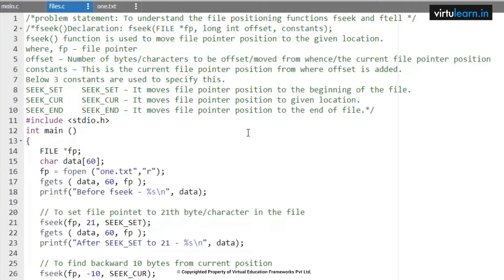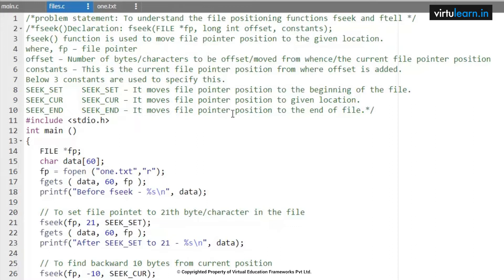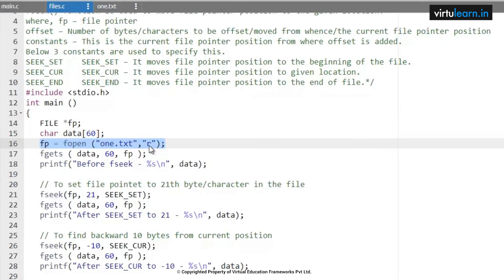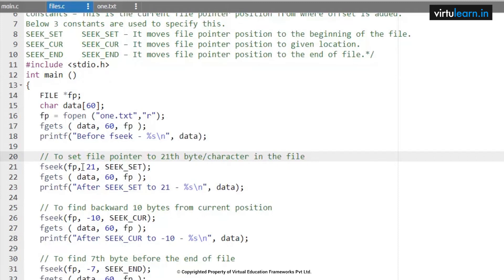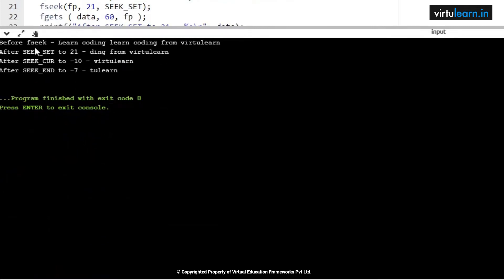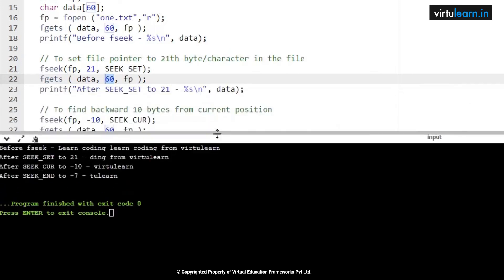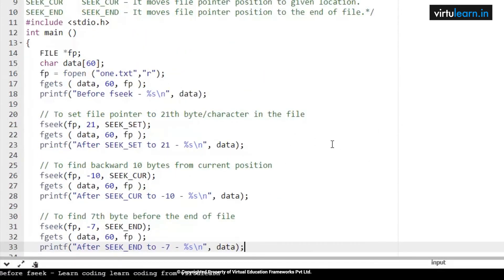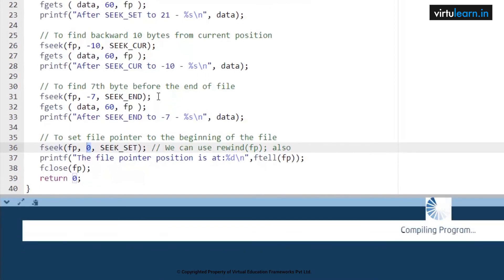CL106 To understand the file positioning functions fseek and ftell